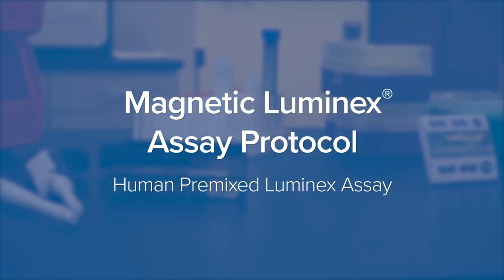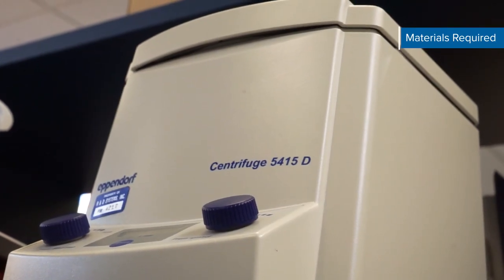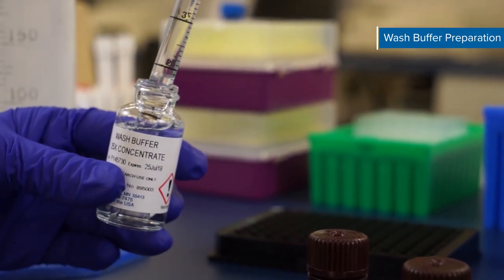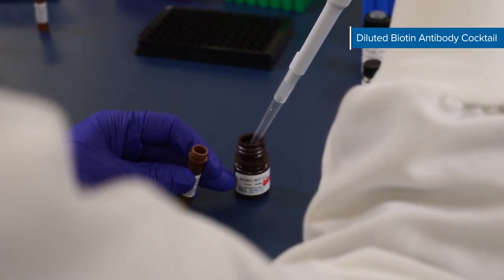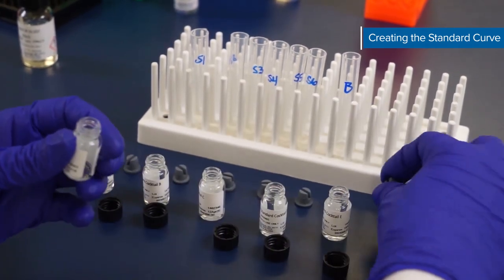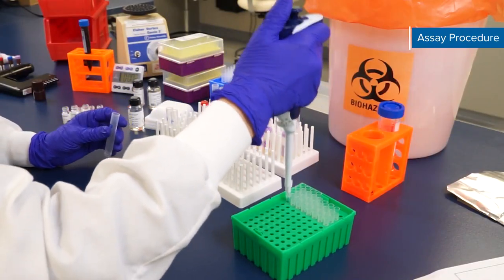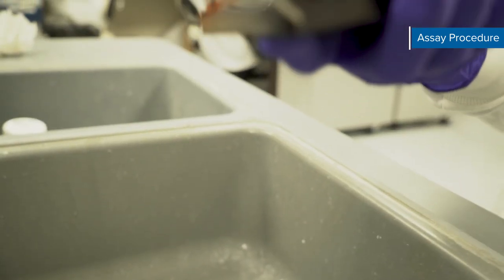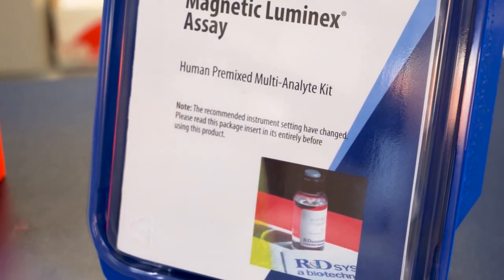How to Run an R&D Systems Luminex® Assay: Protocol, Tips & Tricks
This video is a general step-by-step guide to running an R&D Systems Luminex Assay.

Luminex bead-based multiplex assays are designed to provide accurate, reproducible results for every target analyte. Please refer to your kit booklet for specific instructions for your assay.